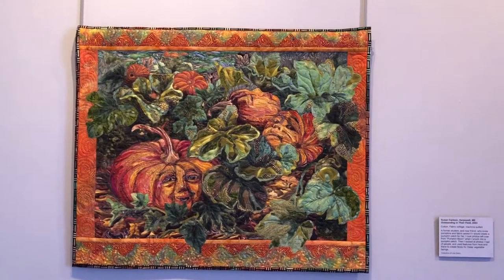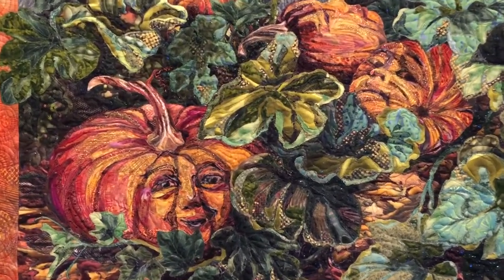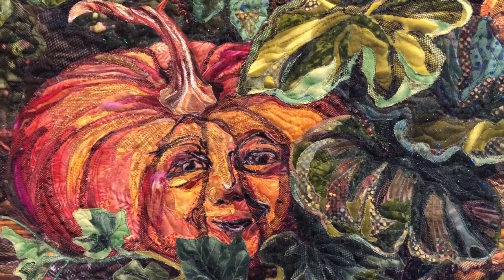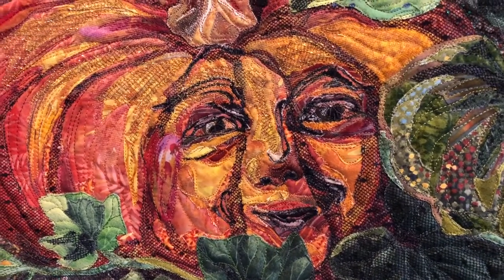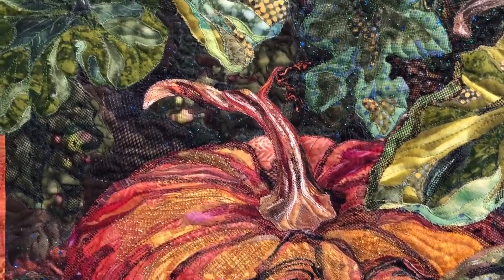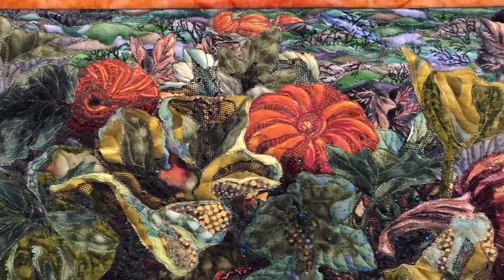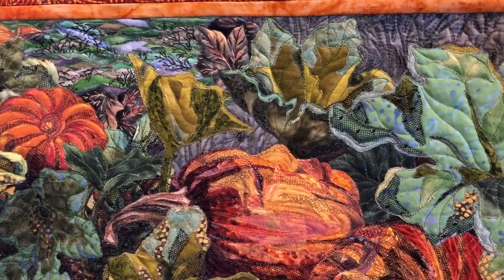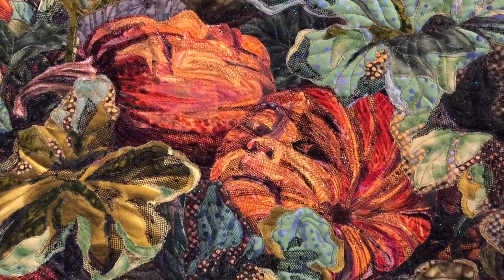Susan Carlson: About "Outstanding in Their Field"